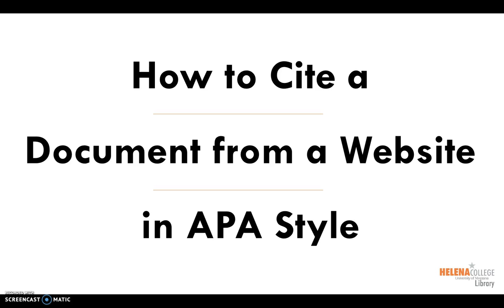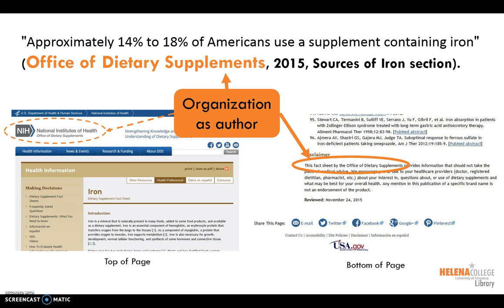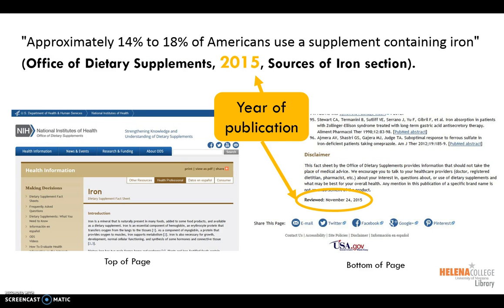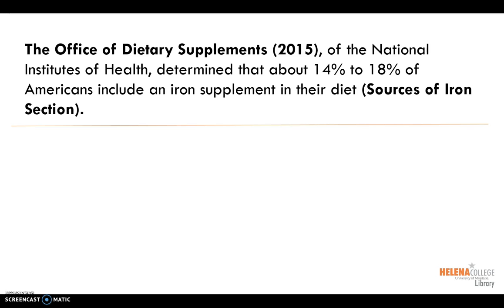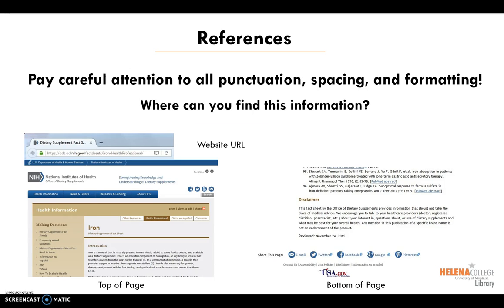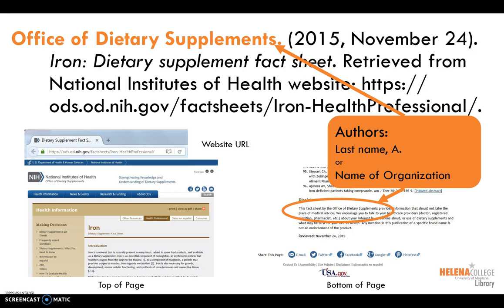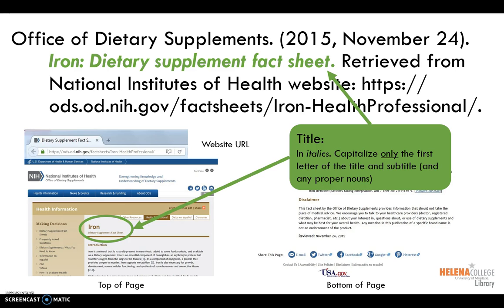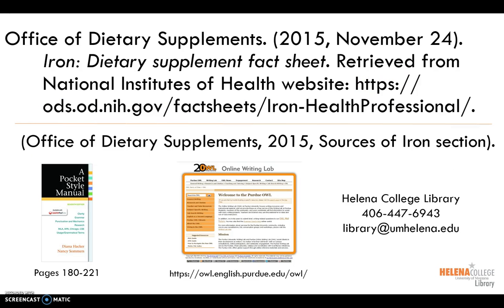How to Cite a Web Page in APA Style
This short video demonstrates how to make an in-text citation and the full citation for a list of references in APA style, 6th edition.